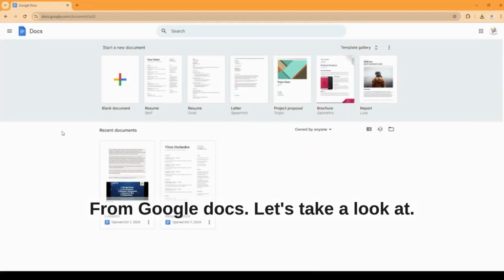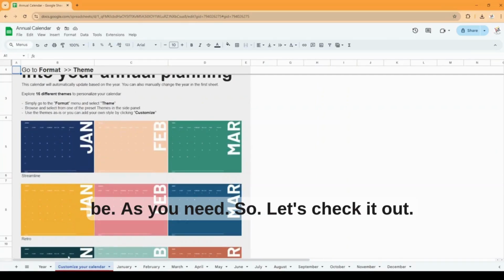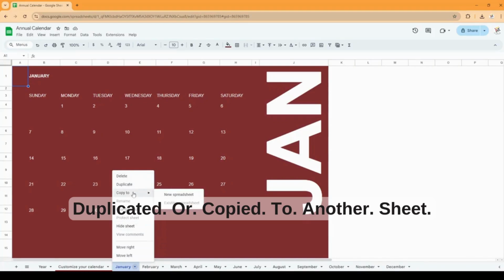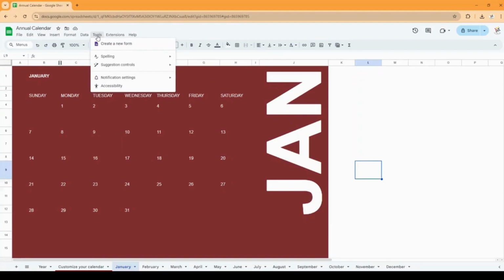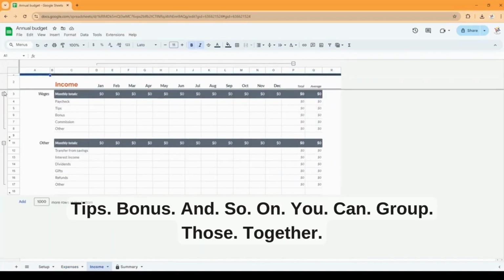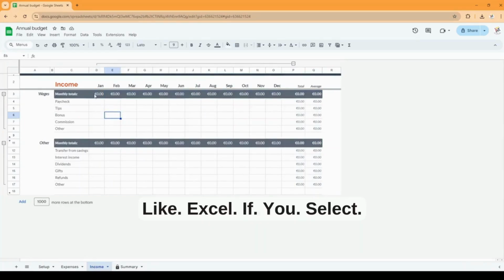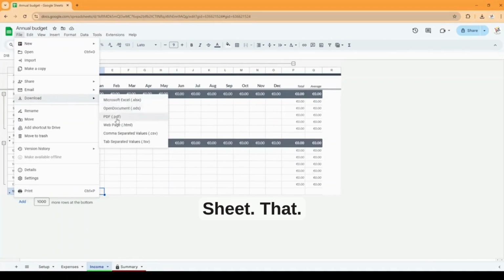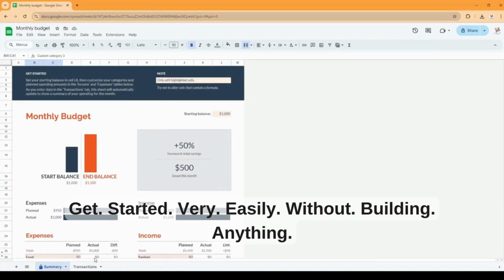MASTER Google Sheets in Just 6 Minutes for MAXIMUM Productivity!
🚀 Master Google Sheets in 6 MINUTES! 📝 (Productivity Game-Changer!)
Google Workspace   Google Sheets in 6 minutes!

📈 Tired of complicated spreadsheets? 🤯 In just 6 minutes, discover how to use Google Sheets to organize data, create charts, and automate calculations like a PRO! 🚀 Whether you're managing budgets, tracking projects, or analyzing data, this tutorial will save you TIME and STRESS! ⏳ Don’t get left behind—watch NOW and become a spreadsheet wizard! 🧙‍♂️✨

0:00 Intro
0:12 Google Workspace - GSuite
0:40 Google Docs Templates

1:00 Opening Google Docs
New Document
Existing Document
Google Docs Templates

2:15 Google Docs Menu
File Menu, Edit Menu, Insert Menu, Format Menu, Tools Menu, Extensions and Help

3:15 New Document

3:50 Template Documents

4:45 Google Docs Resume Templates

5:38 Edit Resume from Template
Create Resume with Google Docs
Share, email and download resume.